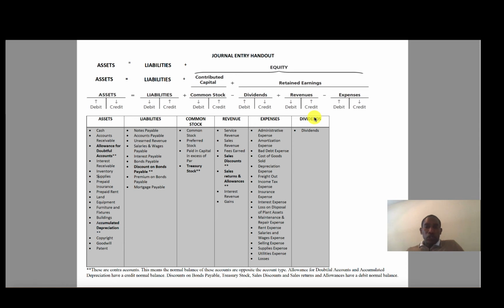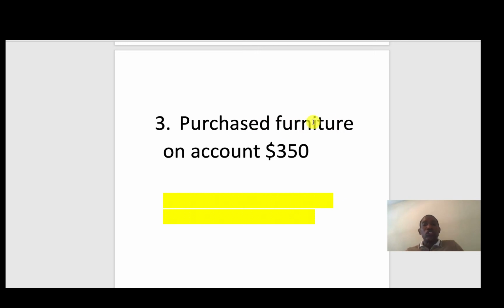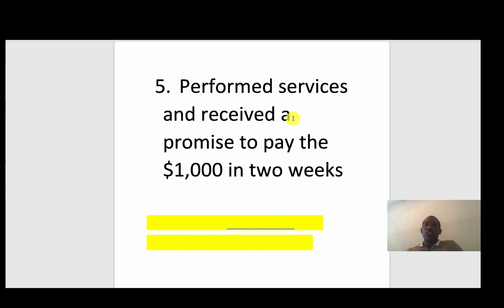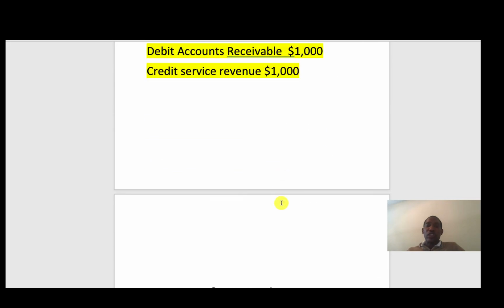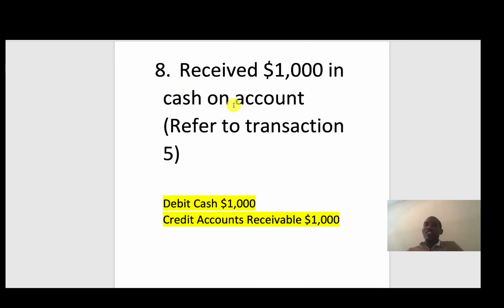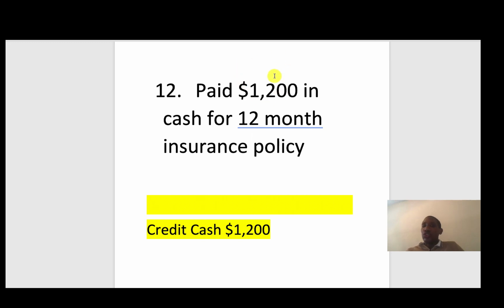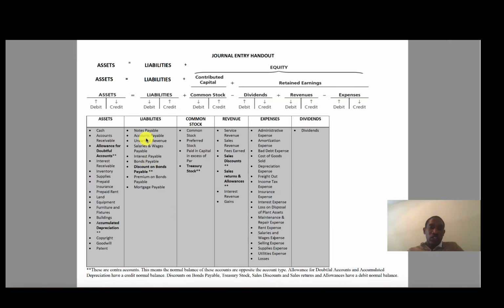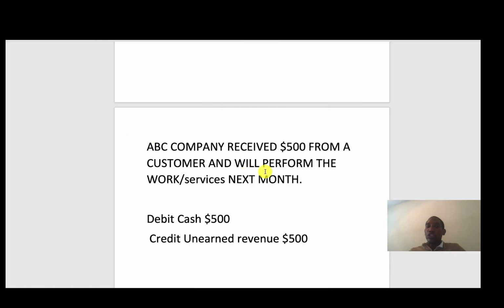Accounting Cycle Steps 1 to 4 Part 6 (Practice Journal Entries)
This video goes through journal entry examples